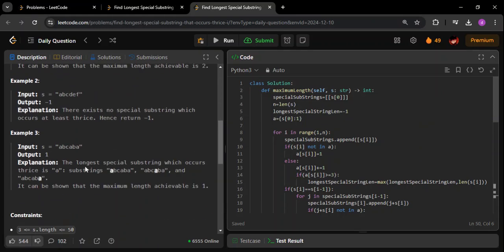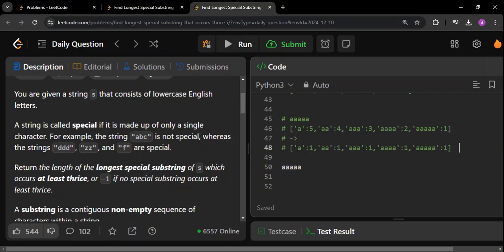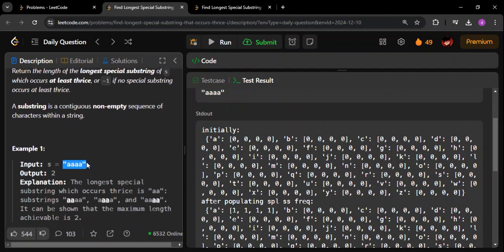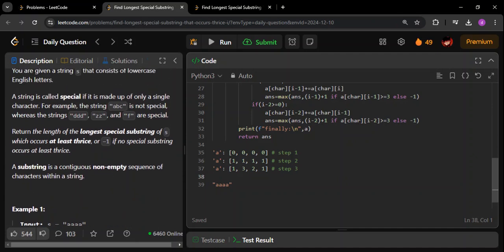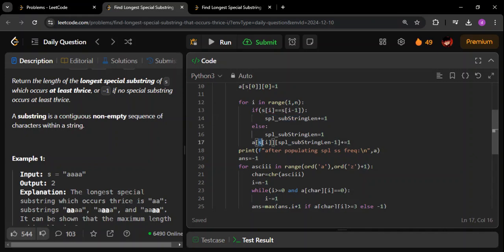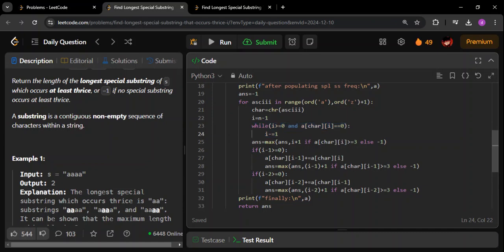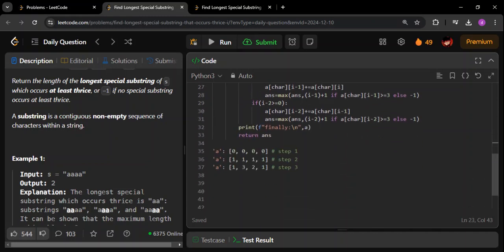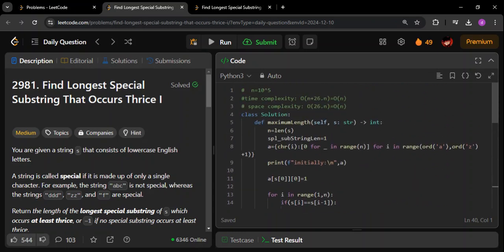Daily Leetcode Challenge | DEC 10 | PART-2 | Longest Special Substring That Occurs Thrice I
Daily Leetcode Challenge- December 2024 -  Day  10 - Find Longest Special Substring That Occurs Thrice I

leetcode solutions,
letcode python,
leetcode python,
Gate smashers
Placement guide
Placement guide
Projects development
Associate engineer
microsoft internship,
microsoft,software engineer